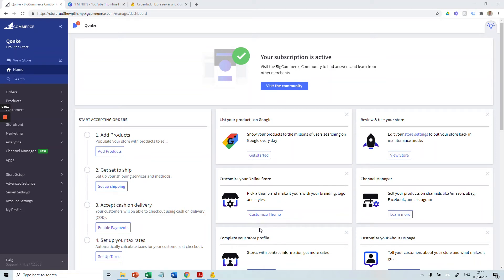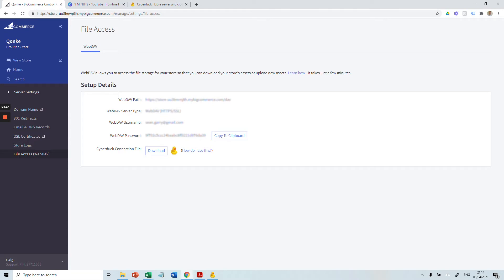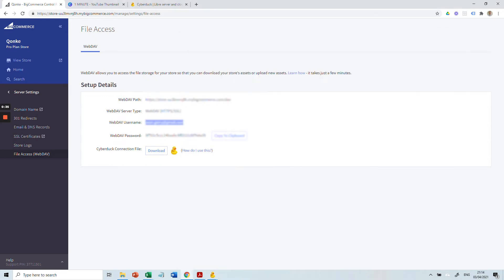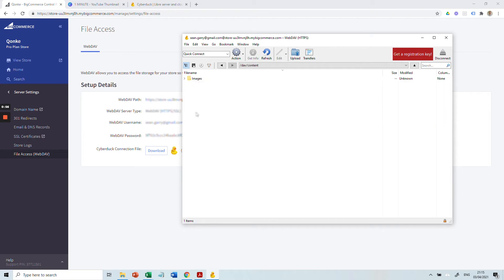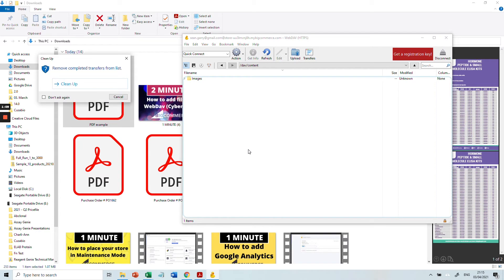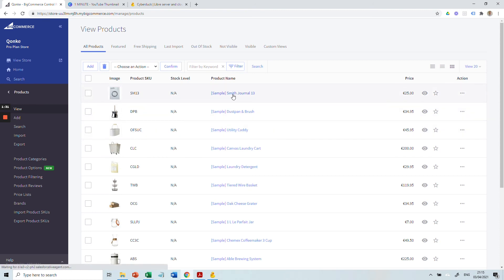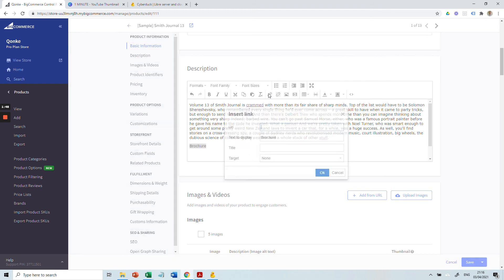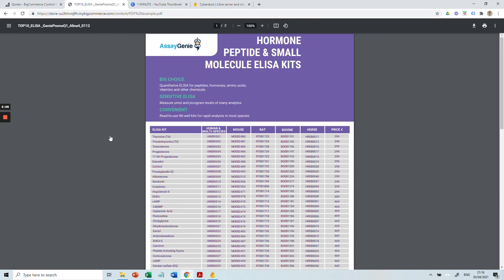How to add a PDF to BigCommerce | BigCommerce Tutorial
In this BigCommerce tutorial I go through the steps of adding a PDF to your BigCommerce account that will allow you to link brochures, technical information and more that is in a PDF document.

I break down the steps of uploading the PDF to your WebDav (Cyberduck) server and adding it to a product page.